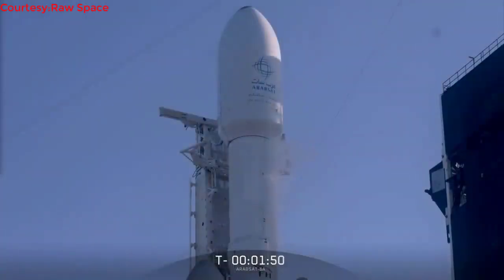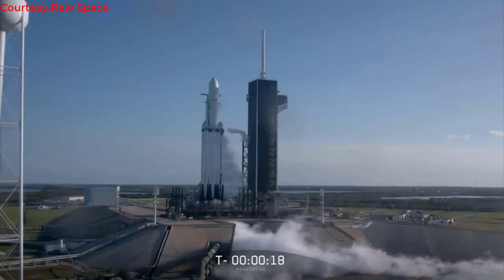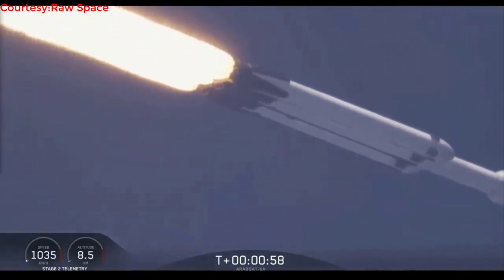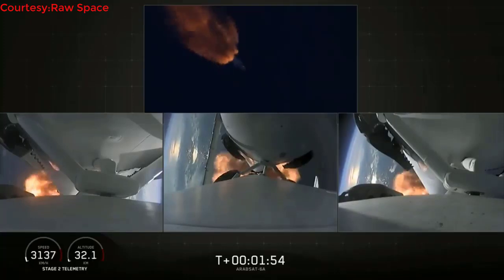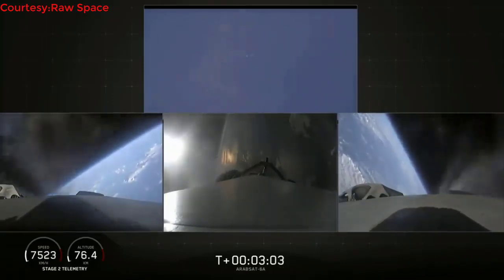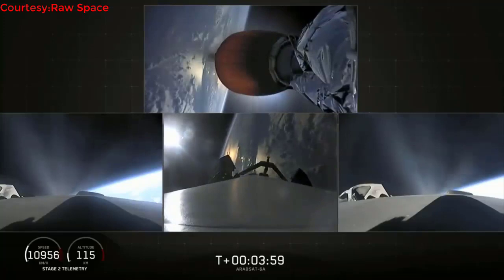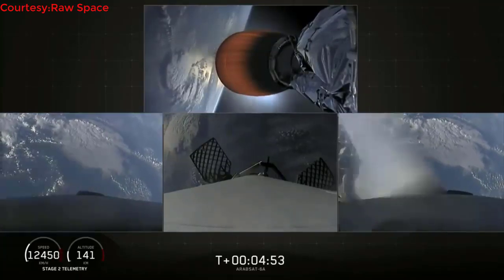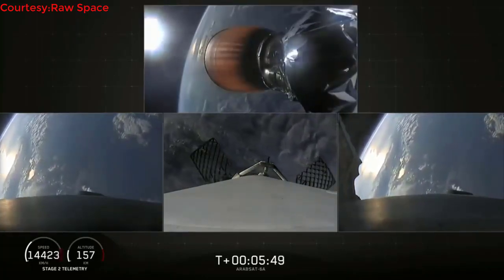Saudi Arabia Has Launched Falcon Heavy rocket communications satellite for Arabsat 6A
Launch site: LC-39A, Kennedy Space Center, Florida (the Apollo launch pad)
Destination: Geostationary orbit
A SpaceX Falcon Heavy rocket launched the Arabsat 6A communications satellite for Arabsat of Saudi Arabia. Arabsat 6A will provide Ku-band and Ka-band communications coverage over the Middle East and North Africa regions, as well as a footprint in South Africa. This will be Falcon Heavy's first commercial launch (for a paying customer). In February 2018 SpaceX did a demonstration launch of Falcon Heavy, carrying Elon Musk's Tesla Roadster with Starman up into space.
Delayed from first half of 2018 and late 2018. Delayed from March, April 7 & 8. Scrubbed April 10.

FALCON HEAVY INFO:
Cost per launch (Reusable): $90M
Cost per launch (Expendable): $150M
Height: 70 m (230 ft)
Diameter: 3.66 m (12.0 ft)
Width: 12.2 m (40 ft)
Mass: 1,420,788 kg (3,132,301 lb)
Stages: 2+
Payload to LEO: 63,800 kg (140,700 lb)
Payload to GTO: 26,700 kg (58,900 lb)
Payload to Mars: 16,800 kg (37,000 lb)
Payload to Pluto: 3,500 kg (7,700 lb)

FIRST STAGE CORE + 2 BOOSTERS:
Engines: 9 Merlin 1D per each (core + 2 boosters)
Thrust at Sea level: 7.6 MN (1,700,000 lbf) (each)
Thrust in Vacuum: 8.2 MN (1,800,000 lbf) (each)
Total thrust at Sea level: 22.8 MN (5,100,000 lbf)
Total thrust in Vacuum: 24.6 MN (5,500,000 lbf)
Specific impulse at Sea level: 282 seconds
Specific impulse in Vacuum: 311 seconds
Burn time (side boosters): 154 seconds
Burn time (core): 187 seconds
Fuel: Chilled RP-1 / Subcooled LOX

SECOND STAGE:
Engines: 1 Merlin 1D Vacuum
Thrust: 934 kN (210,000 lbf)
Specific impulse: 348 seconds
Burn time: 397 seconds
Fuel: RP-1 / LOX

SATURN V INFO (for comparison):
Saturn V cost per launch: $1.16B (adjusted)
Saturn V Height: 110.6 m (363.0 ft)
Saturn V Diameter: 10.1 m (33.0 ft)
Saturn V Mass: 2,970,000 kg (6,540,000 lb)
Saturn V Payload to LEO: 140,000 kg (310,000 lb)
Saturn V First stage engines: 5 Rocketdyne F-1
Saturn V Total thrust at Sea level: 35.1 MN (7,891,000 lbf)
Saturn V Specific impulse at Sea level: 263 seconds (2.58 km/s)
Saturn V First stage Burn time: 168 seconds
Saturn V First stage Fuel: RP-1 / LOX

If you enjoy space content, feel free to:
🔔 Activate Notifications so you don't miss anything

Our Mission Discover All Tech & Science Related Informative Information with videos and potage.

NASA's mission is to pioneer the future in space exploration, scientific discovery and aeronautics research.

To do that,  we have worked around the world -- and off it -- for more than 50 years, searching for answers to fundamental questions about our place in the universe. We're exploring space and discovering Earth. Join us for this exciting and important journey.